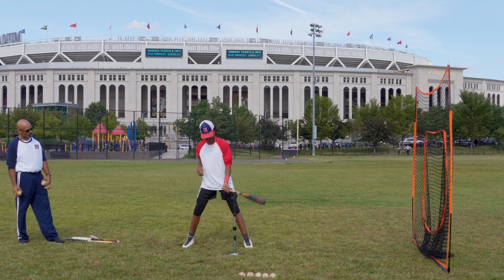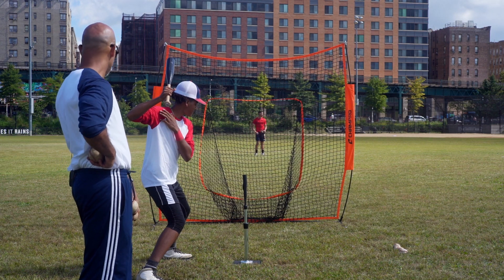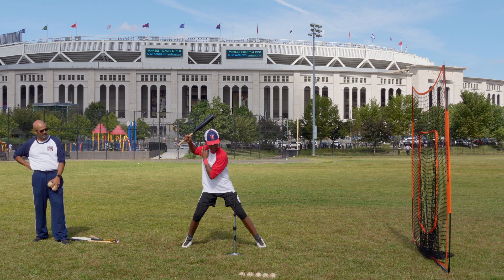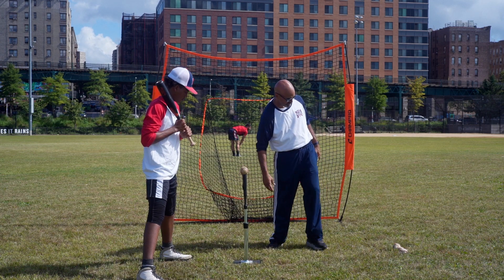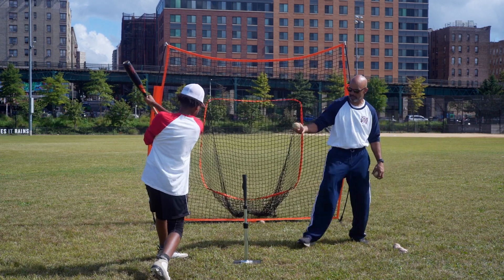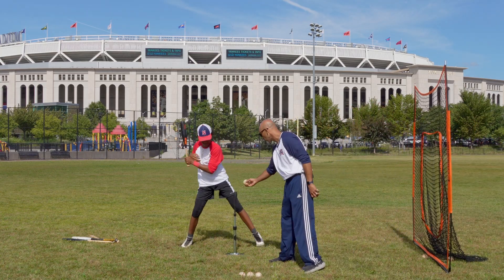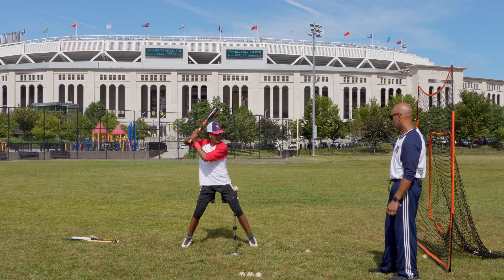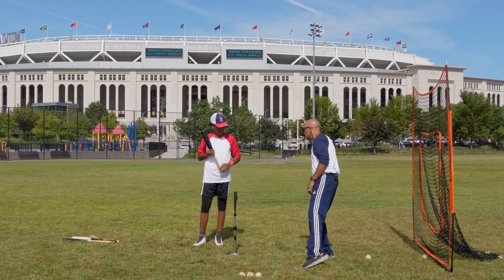One Handed Tee Drill